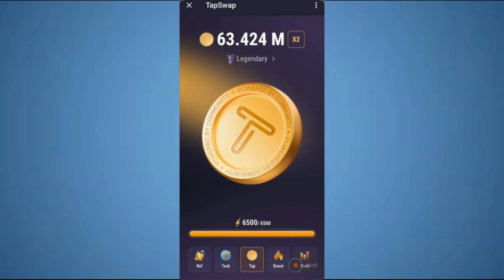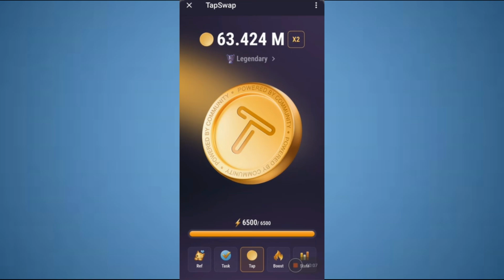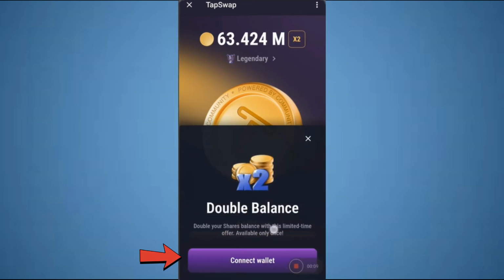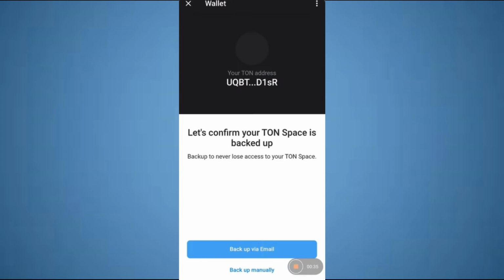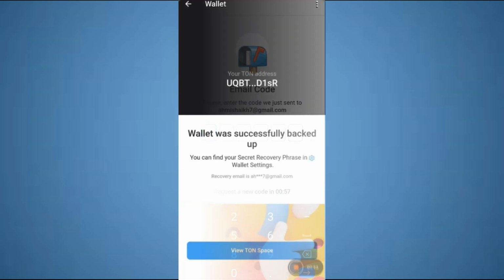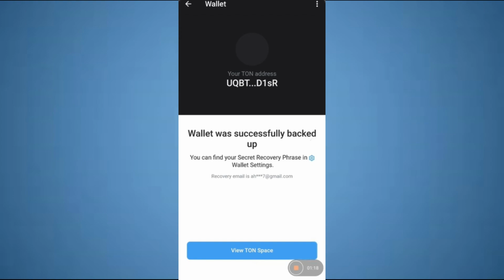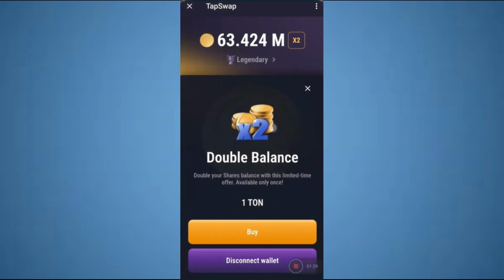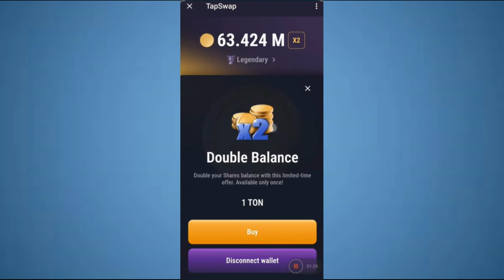HOW TO CONNECT TELEGRAM WALLET TO TAPSWAP 2025! (FULL GUIDE)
In this comprehensive tutorial, you'll learn exactly how to connect your Telegram wallet to TapSwap in 2025. This step-by-step guide will walk you through the process, ensuring that you can start making secure and efficient crypto transactions without any hassle. Whether you’re a crypto newbie or an experienced trader, we’ve got you covered. We’ll explain everything from setting up your wallet, to integrating it with TapSwap, a leading decentralized exchange, known for its fast and secure transactions.